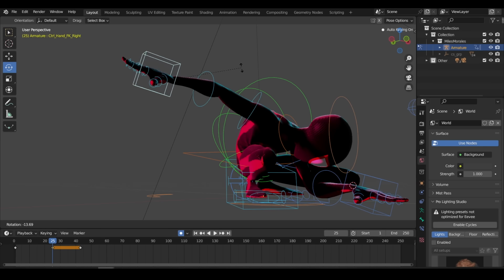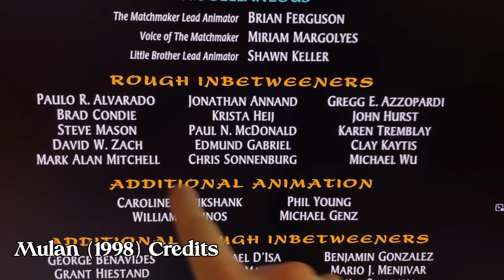How Spider-Verse Broke The Rules of 3D Animation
I analyzed "Spider-Verse" frame by frame to explain some of the innovative techniques that shaped this franchise's unique style.

Learn how the animators translated hand-drawn 2D techniques into the 3D world, creating impactful action scenes and a vibrant, comic book-inspired universe. This video serves as a guide to understanding these transformative techniques, offering inspiration for your own animation projects and illustrating how "Spider-Verse" is ushering in a revolution in the animation medium.

Wacom Cintq Pro 22
Wacom Hand Glove
DJI Wireless Microphone
Softbox Light